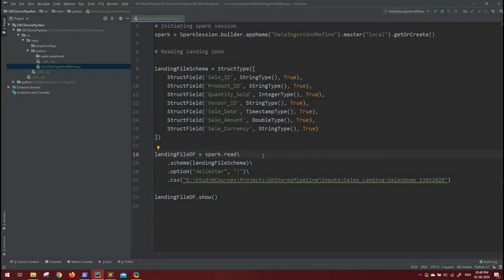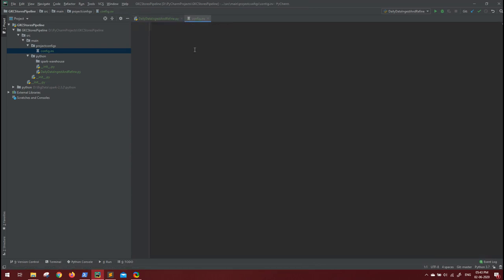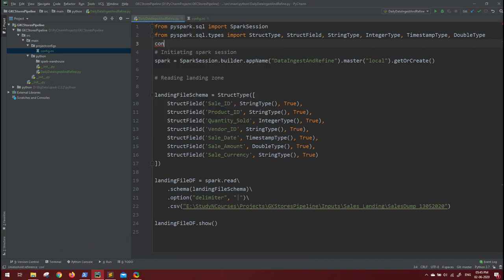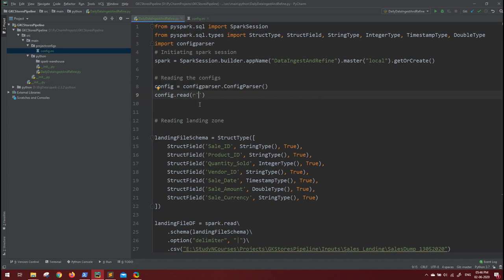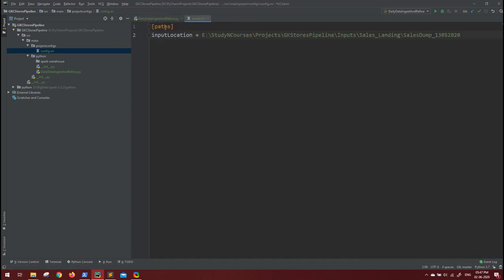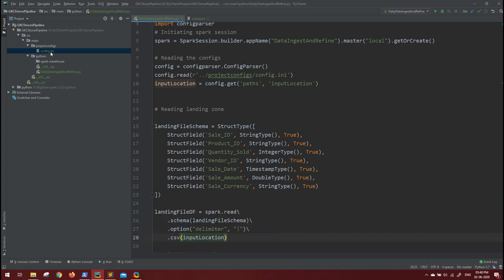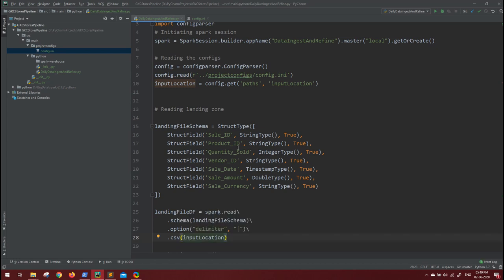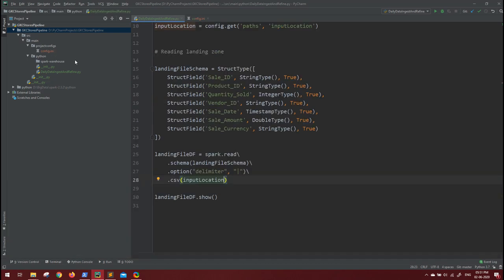Read values from config files-Stop HARD CODING | PySpark project | Python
Hard coding is a bad practice for any production-level project. In this video, I have explained how you can avoid hard-coding in python projects and use configparser library to maintain a separate config files for python projects, and make python projects cleaner.